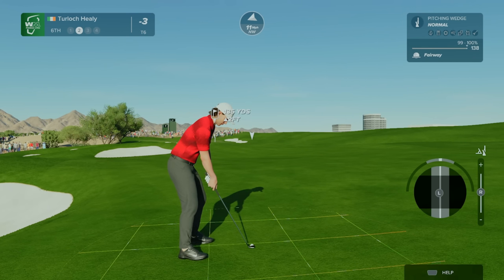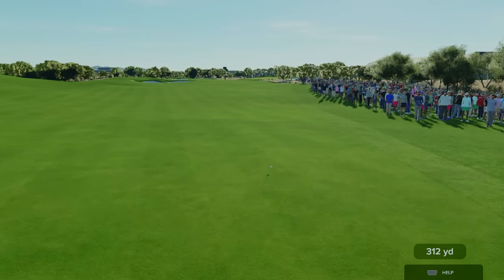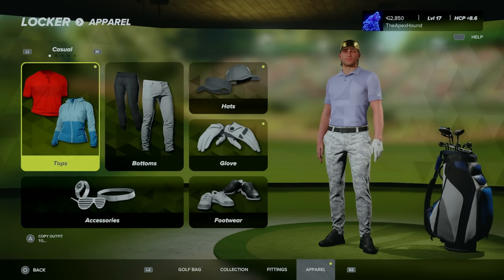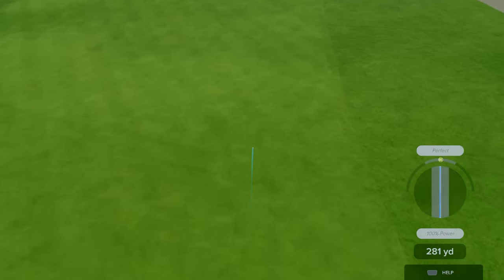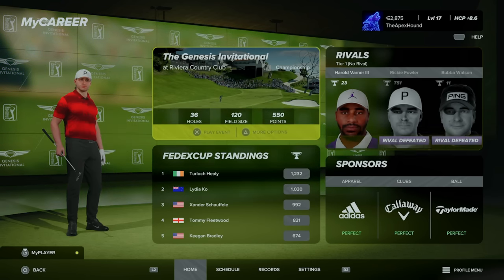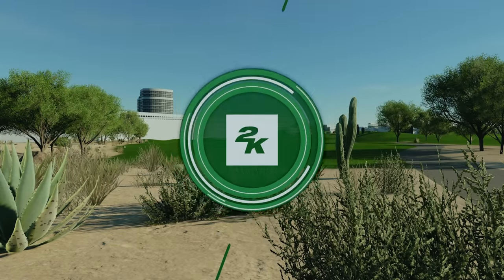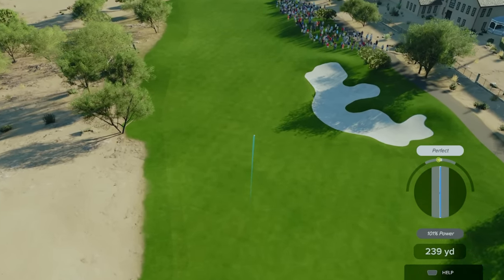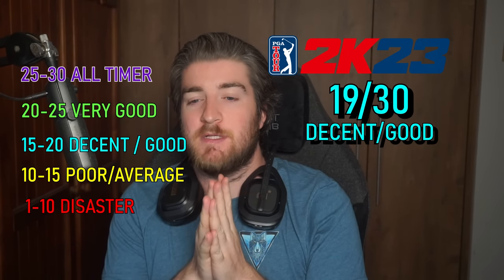MY HONEST REVIEW OF PGA TOUR 2K23...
The full review for PGA TOUR 2K23 is here, Let me know if you're excited!